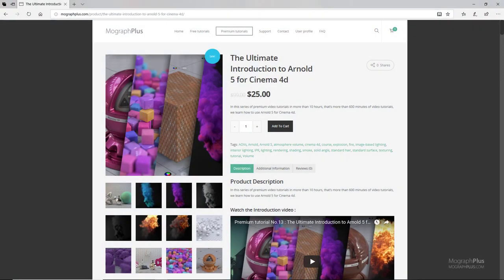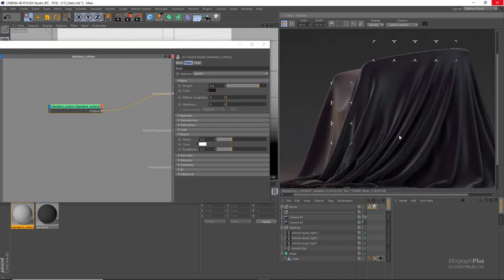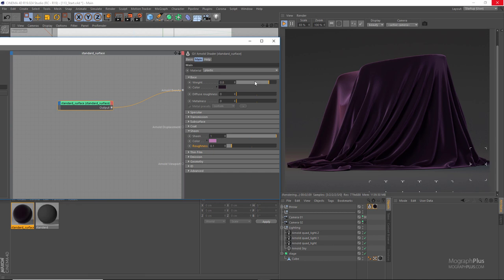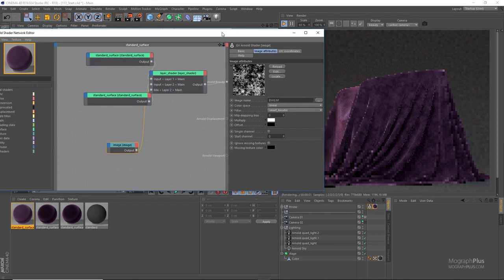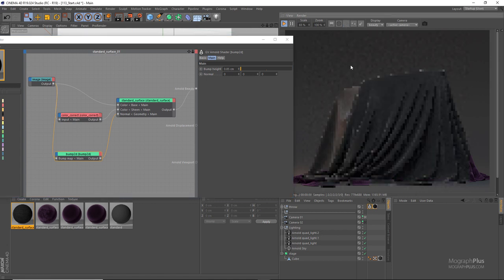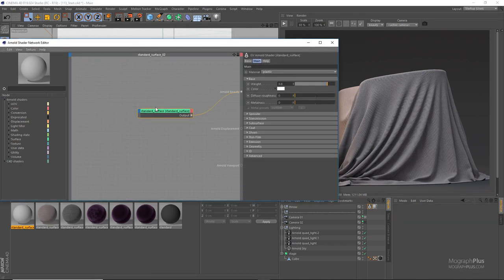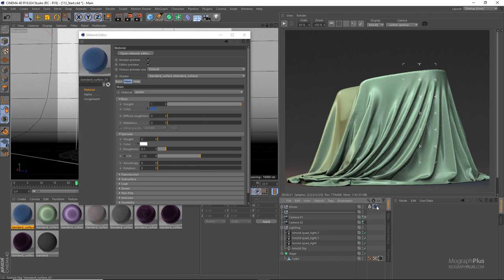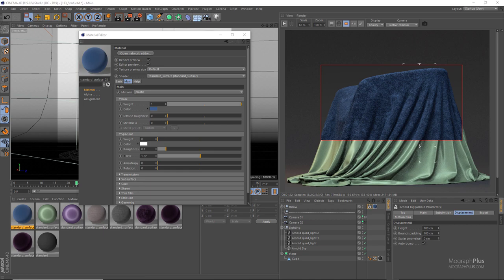Arnold for Cinema 4d | How to create Silk, Cotton, Velvet and other fabric shaders | Tutorial #114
In this tutorial, we learn how to create  realistic fabric shaders in Arnold For Cinema 4d.